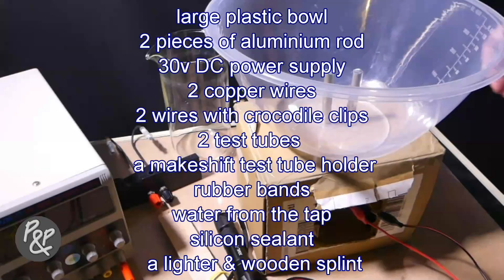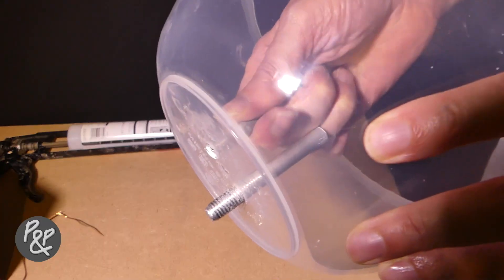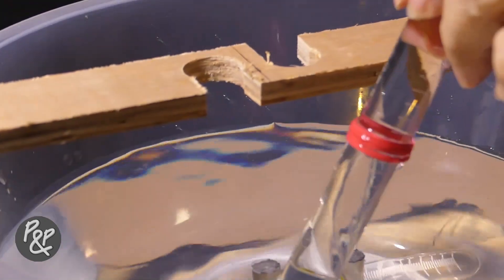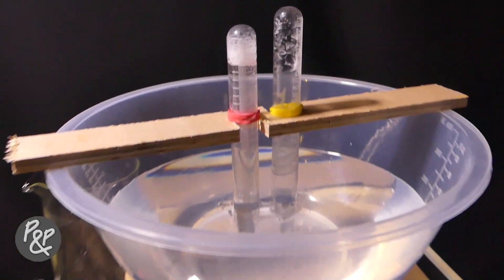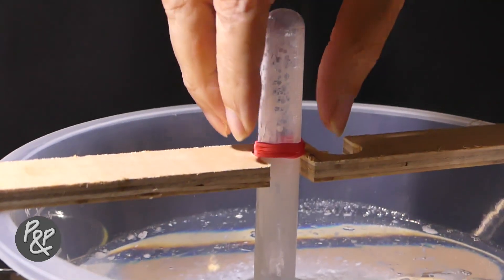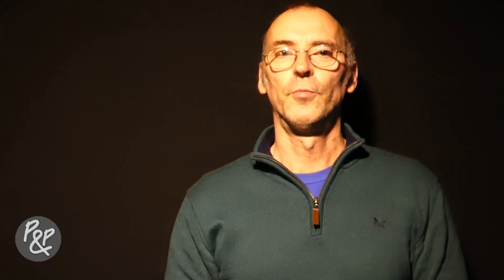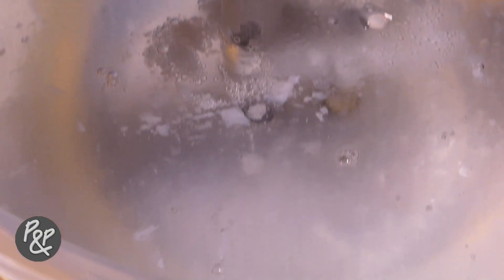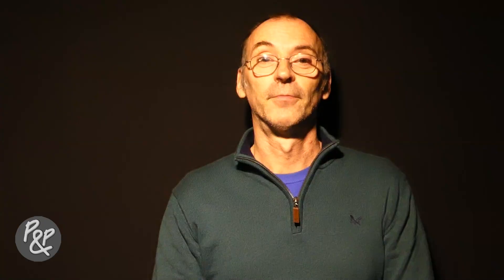Extracting Hydrogen From Aluminium Using Water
Peter & Pete return yet again annoying people with their views & opinions because a lot of people dislike hearing other people’s views & opinions. In this short video Pete demonstrates how hydrogen can be extracted from aluminium metal using water:-

IF YOU THINK OUR VIEWS AND OPINIONS ARE WRONG THEN WHY NOT MEET US LIVE IN ZOOM TO DISCUSS WITH US YOUR REASONS WHY.

If you decide to leave a comment containing a swear word or word that is derogatory the comment will be held for review.

So please be pleasant otherwise think twice before leaving a comment as you could be wasting your time.